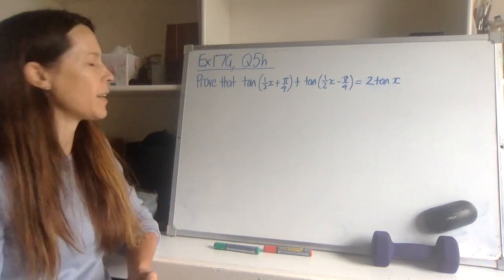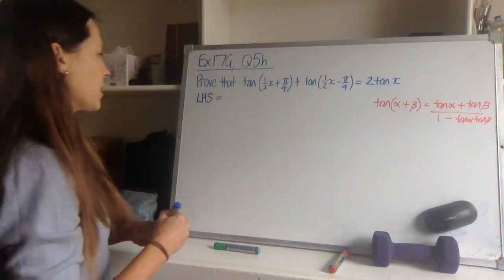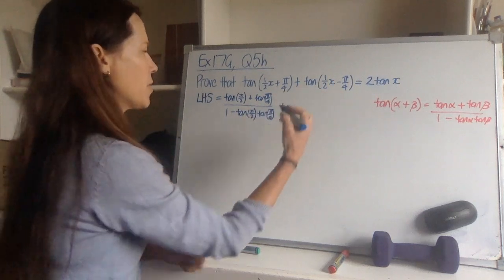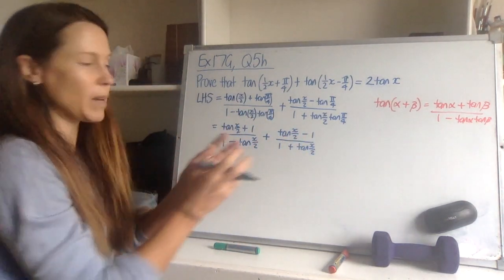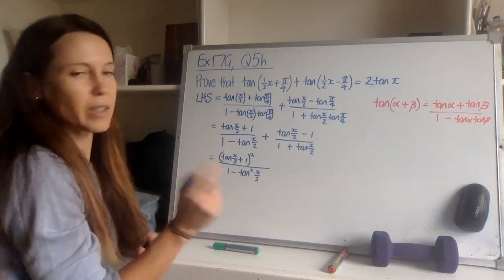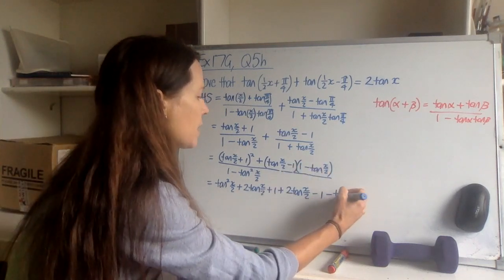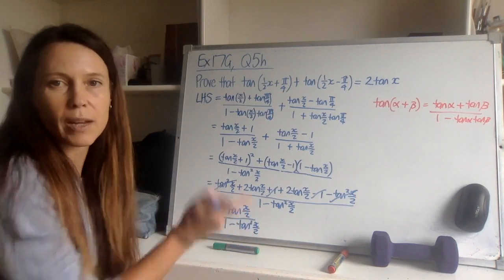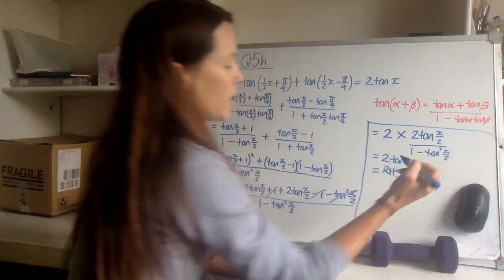Y11 Extension Ex17G Q5h